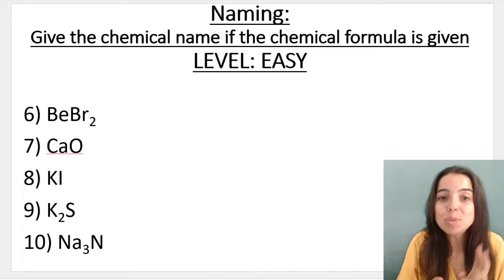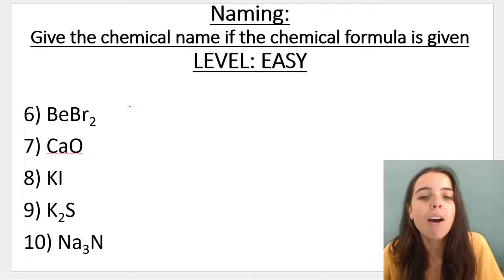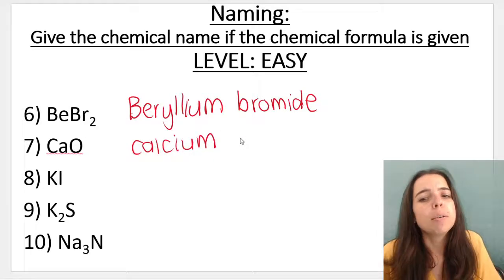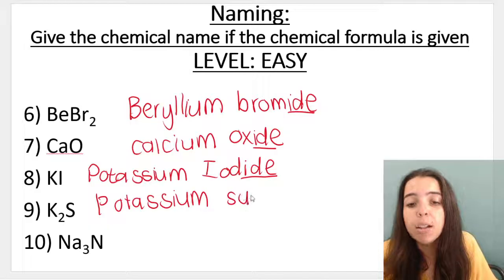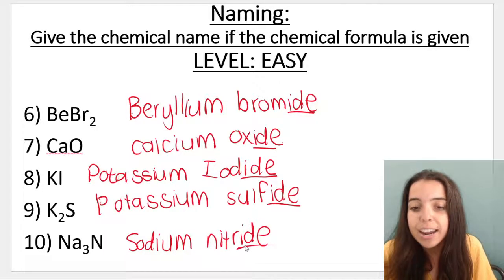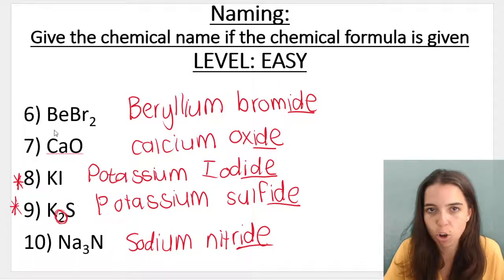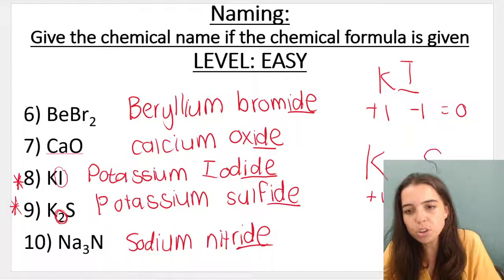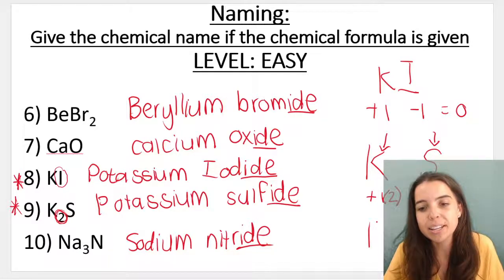Grade 10 Chemistry Naming Chemical Compounds EXAMPLES (PART 2)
Grade 10 Chemistry Naming Chemical Compounds - LEVEL: EASY. Writing the chemical NAME if you are given the chemical formula.
PART 2.

In this video, we go from the chemical FORMULAE to the chemical NAMES.